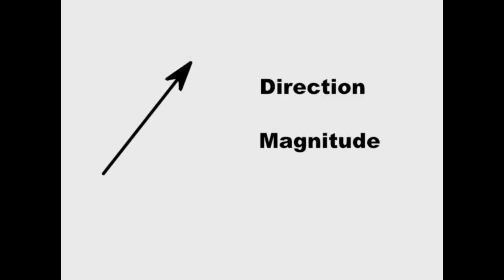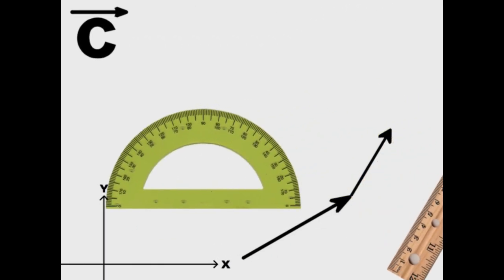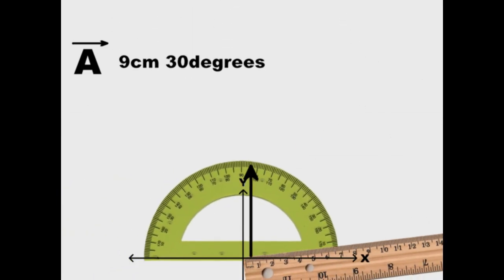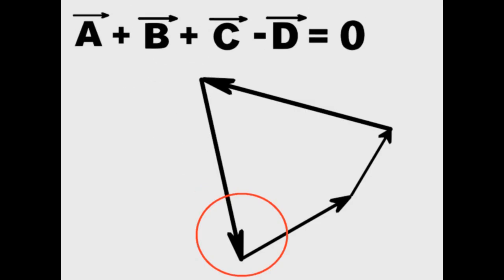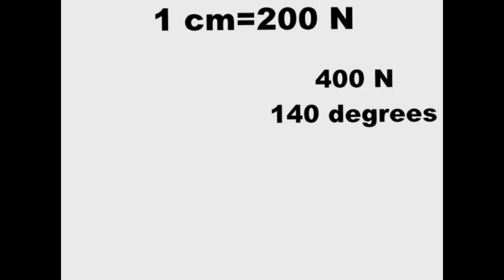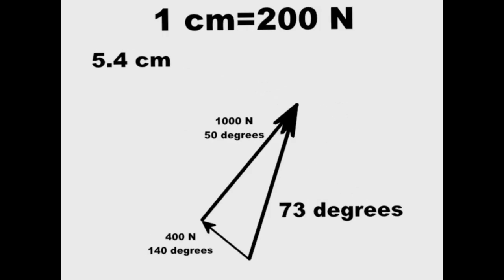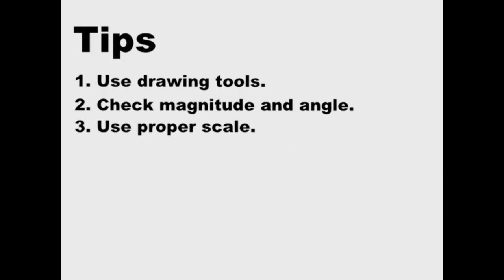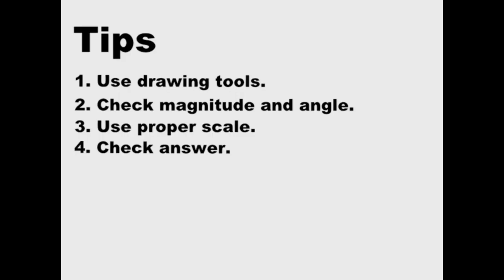Introduction to Vectors and Graphical Methods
An educational video about vectors.  I made this to see if it gets traffic on Youtube.  If so, I will make more.